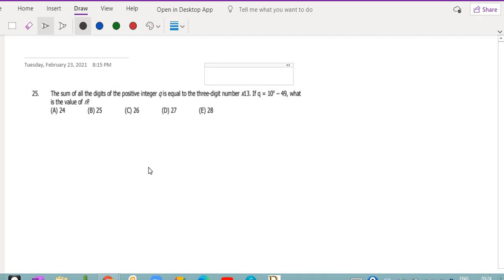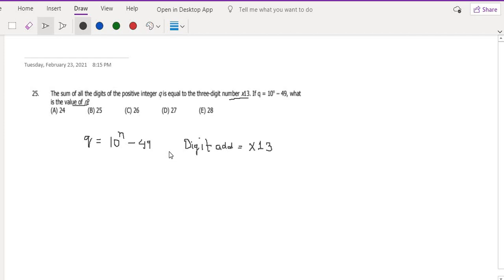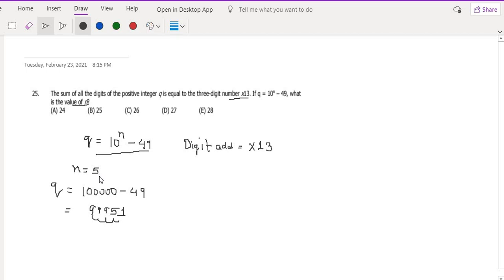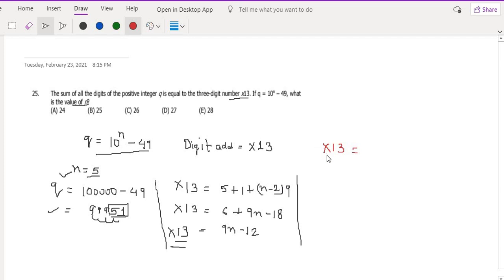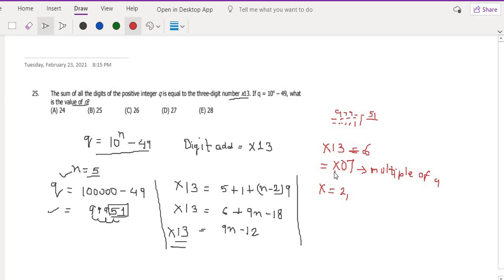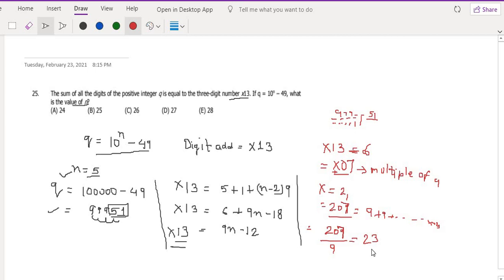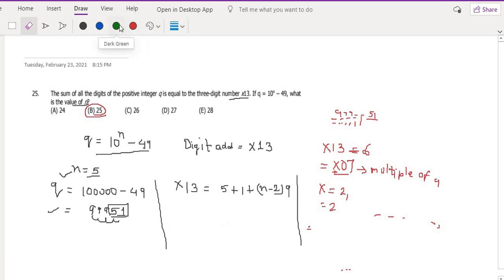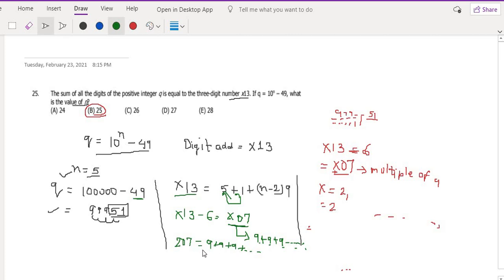GMAT Problem Solving-Numbers